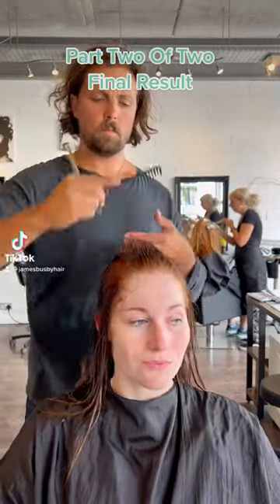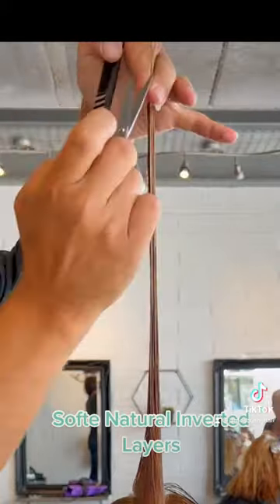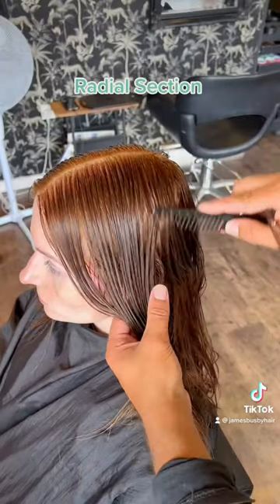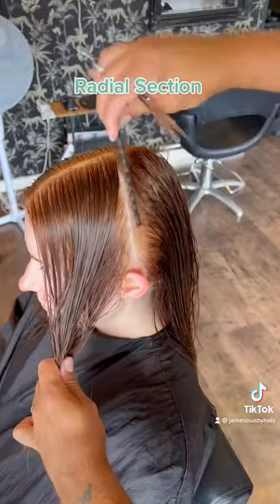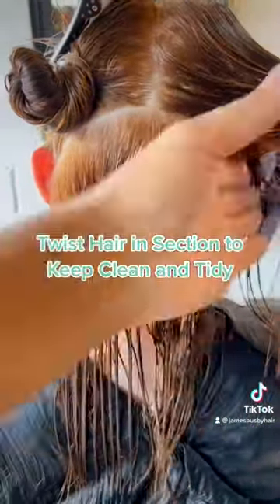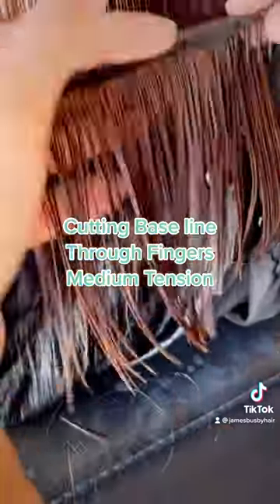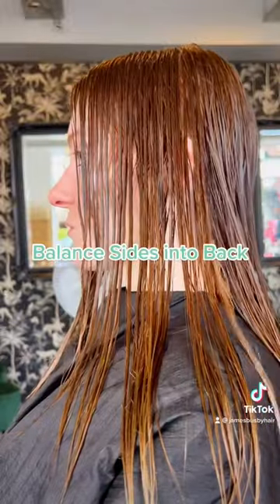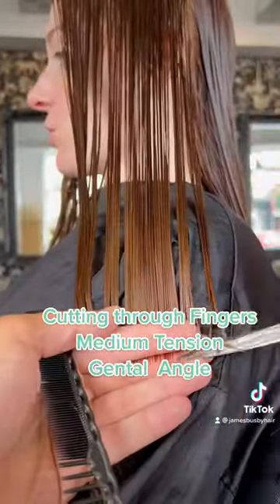Part Two Of Two Final Result Haircut + Blowout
Hello my name is James Busby
I am a hairdresser with over 20years experience , I love talking to people and finding out about that lives will learning and gaining knowledge , this is one of those conversations , if this is something that interests you please let me know in the comments below .

Thank you for your time and energy .

James